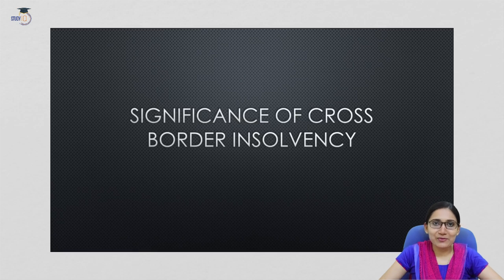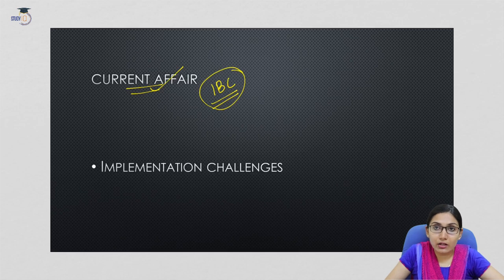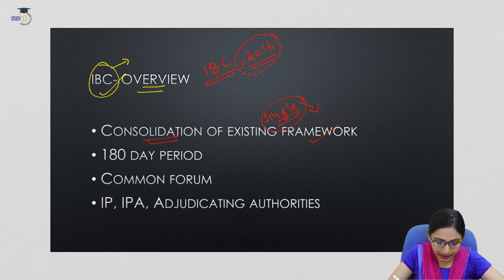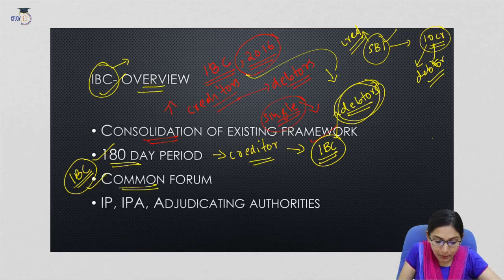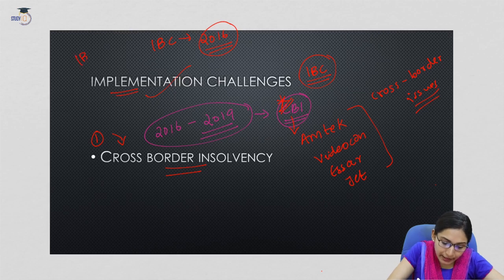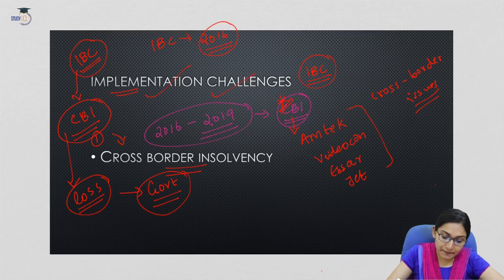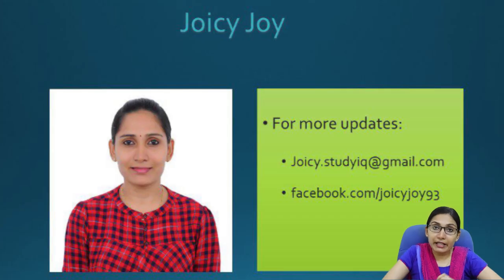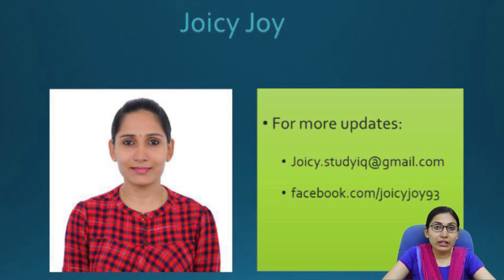Significance of Cross Border Insolvency, Implementation challenges of IBC 2016, Current Affairs 2019